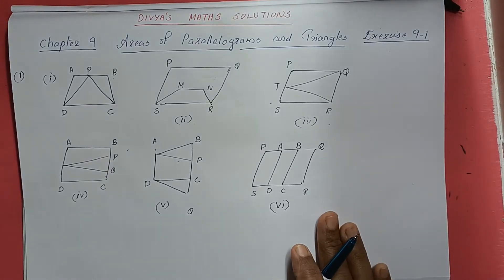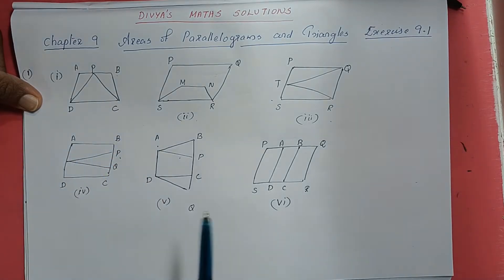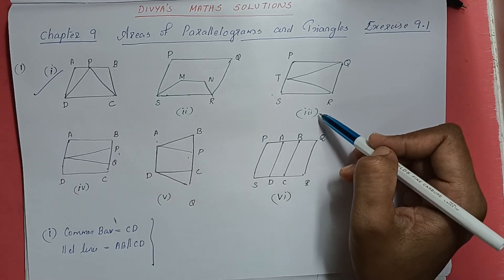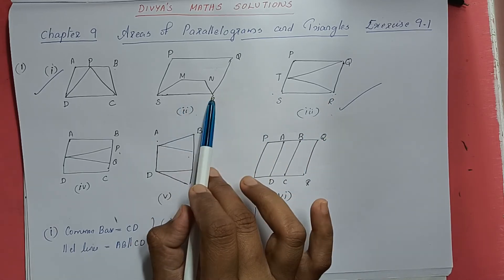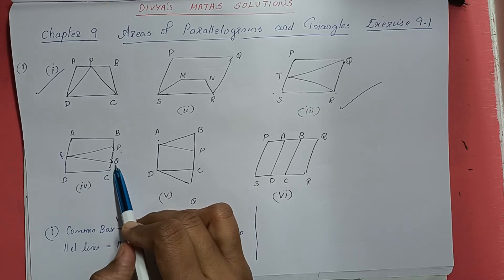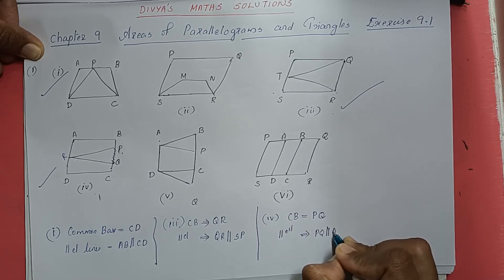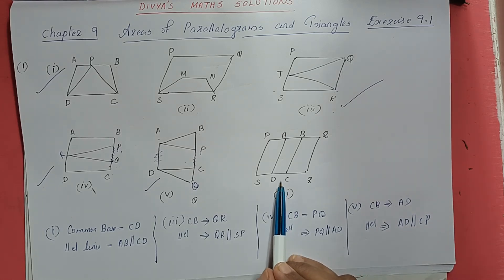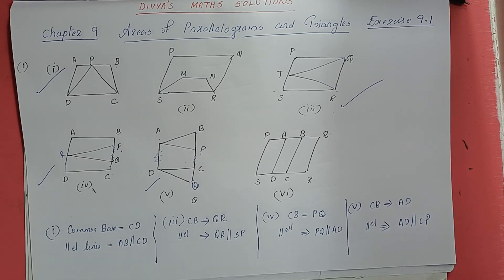Class 9 Areas of Parallelograms and Triangles Exercise 9.1 Q#1 (In English)- NCERT CBSE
In this video, I have explained Class 9 Areas of Parallelograms and Triangles Exercise 9.1 Q#1  (In English)- NCERT CBSE